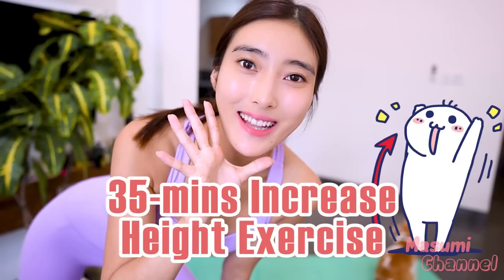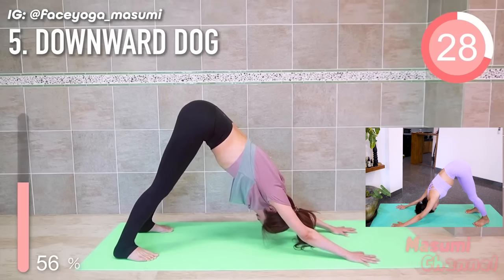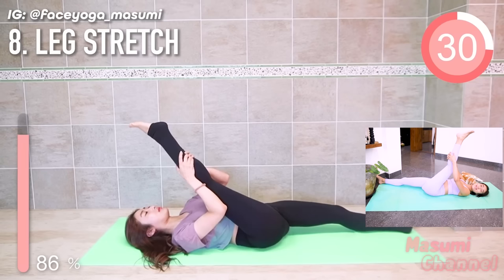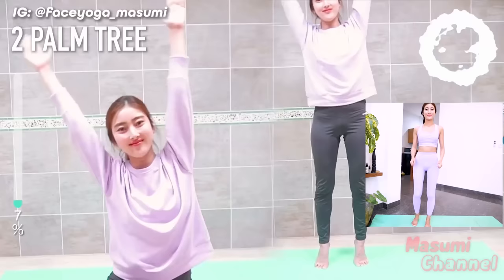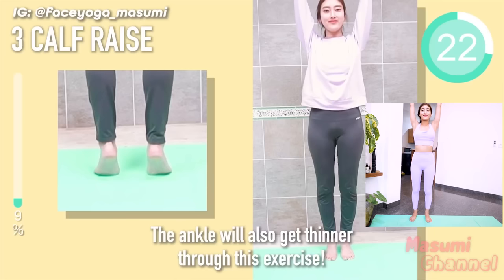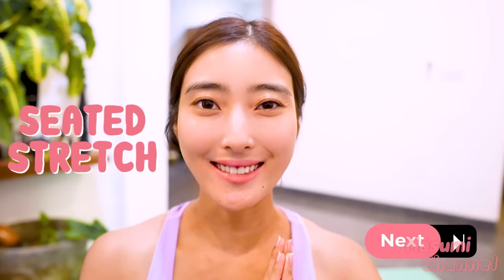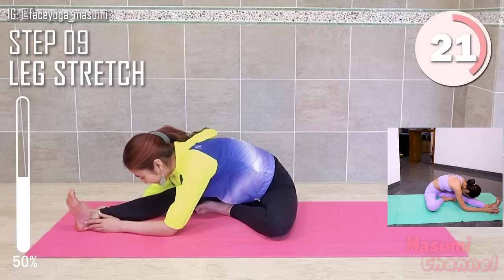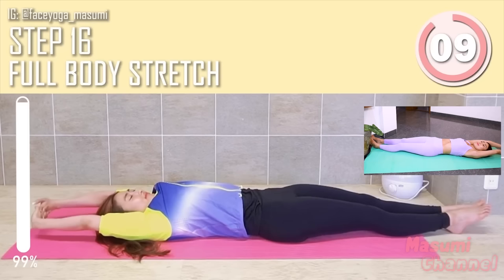35 MIN🔥 INCREASE HEIGHT With This Exercise & Stretch! Easy Stretch To Grow Taller You Must Do